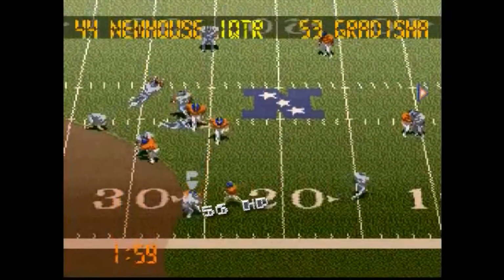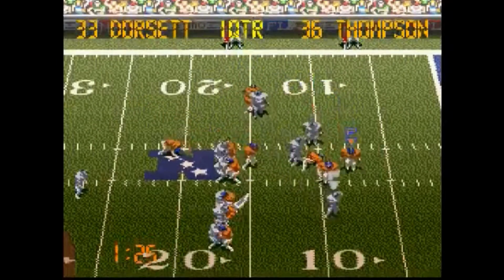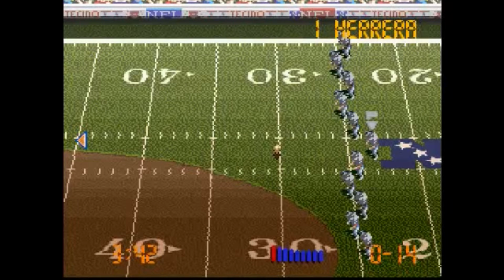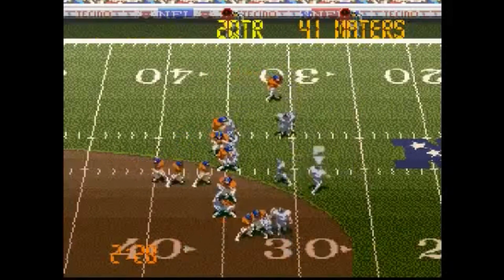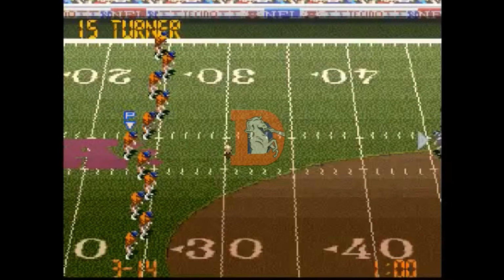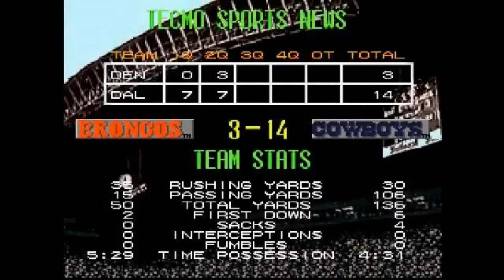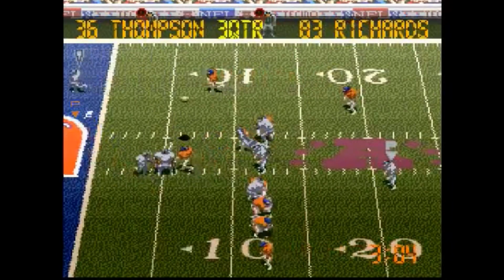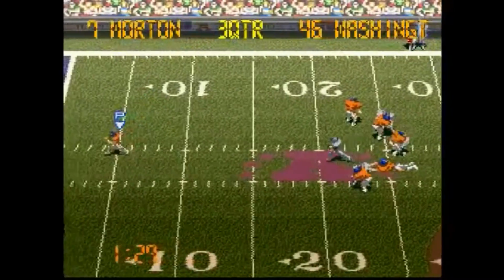TLL 1977: Super Bowl XII - Dallas vs. Denver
The two best teams in the Tecmo Legacy League ) season squared off in our second championship game, Super Bowl XII.

Coach ChaosRison's Dallas Cowboys went 12-4 on the season.  After a slow start, they became virtually unbeatable in the second half of the year.  This run was fueled by electrifying rookie RB Tony Dorsett, the league's most talented quarterback in Roger Staubach, and a stout installment of the Doomsday Defense.

Coach CheapCatch's Denver Broncos went 13-3 during the regular season, bowling their way through the Tecmo Legacy League with an aggressive Orange Crush defense and a surprisingly potent offense that featured WR Haven Moses being deployed in an all-purpose role.  QB Craig Morton threw 26 touchdowns versus just 4 interceptions.

(The Tecmo Legacy League is an online retro league based on Tecmo Super Bowl III for the SNES.  In 1977, the league comprised five coaches, with all teams being human-controlled over the course of a full 16-game season. Like the sound of the league?  Visit the link above for more.)